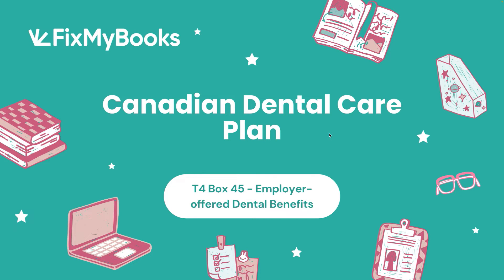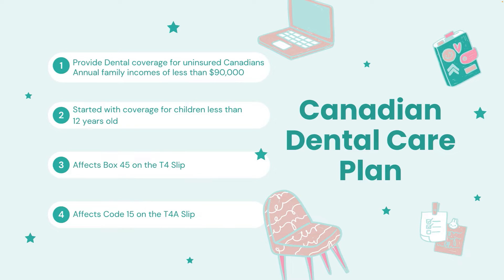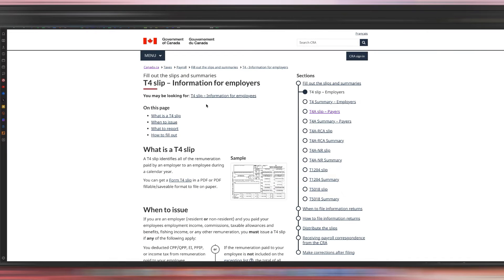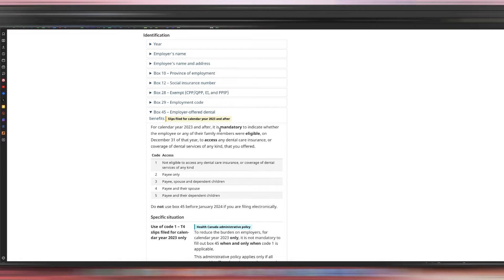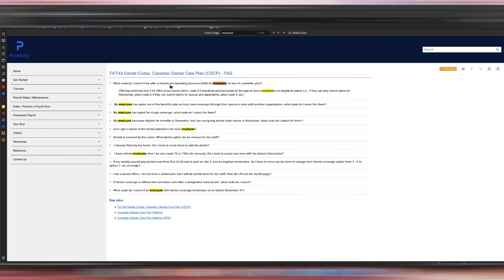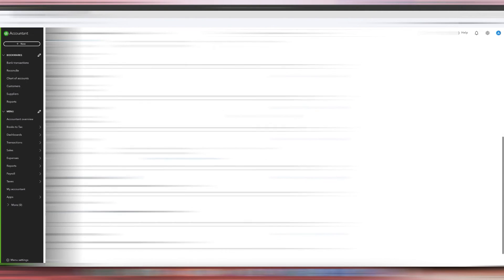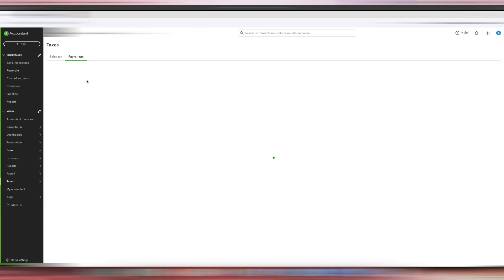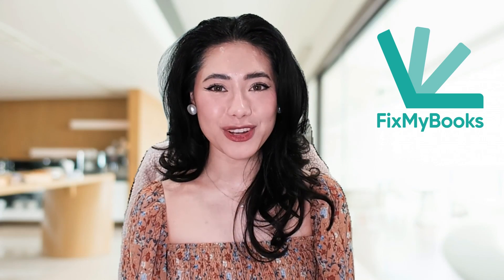Entering the T4 Box 45 Code in Quickbooks (2024)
Learn how to properly enter the T4 Box 45 code in Quickbooks for the year 2024 ( Dental Benefit Code) with this step-by-step tutorial. Understanding the T4 filing process and following the T4 guide is crucial for accurate tax reporting. Watch this video to ensure you are correctly handling T4 information in Quickbooks to streamline your tax preparation.

Chapters:
0:00 Introduction
1:00 About Canadian Dental Care Plan
2:16 Box 45 in CRA Website
3:12 Health Spending Account
4:54 Adding Dental Benefit Code to Employees